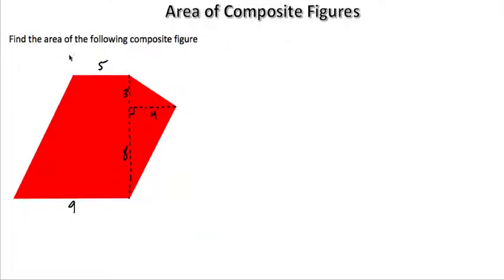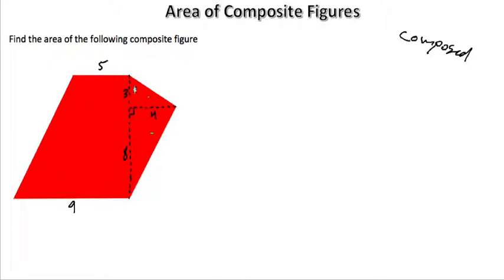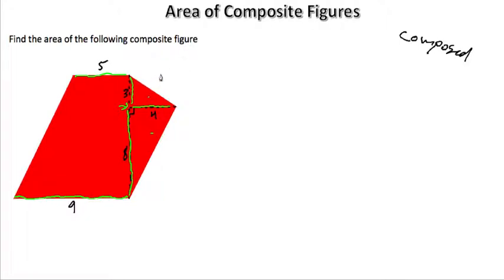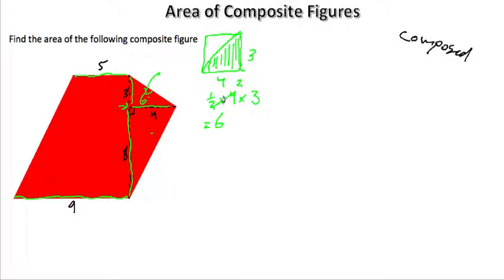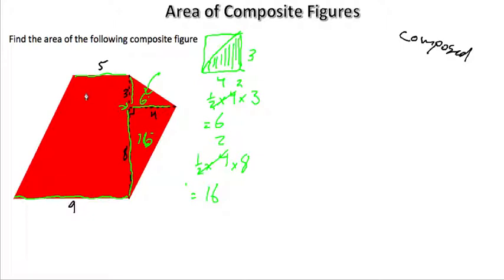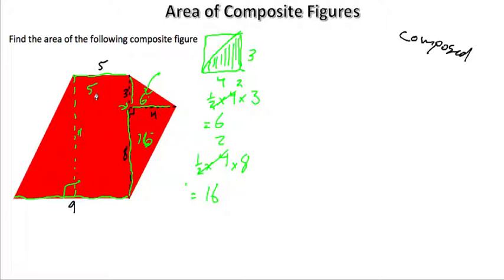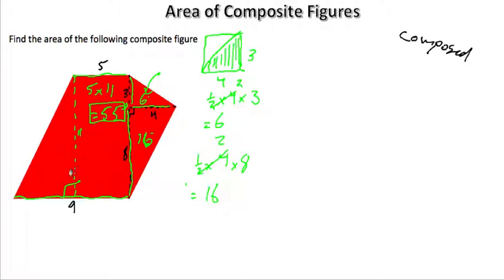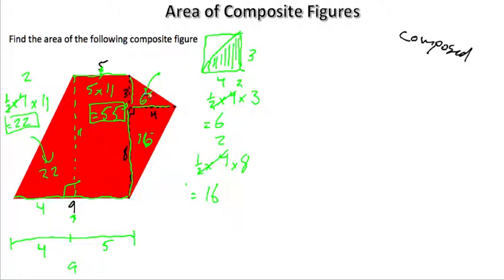Area of Composite Figures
Learn to break up composite shapes into smaller geometric shapes to find area.